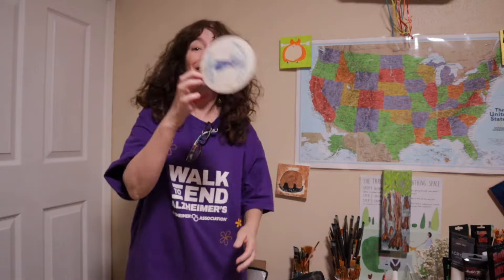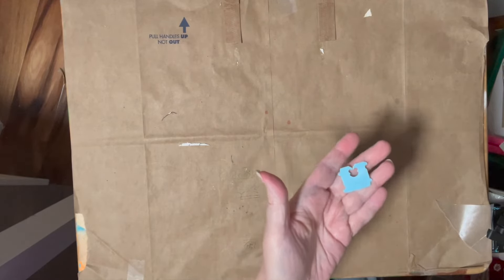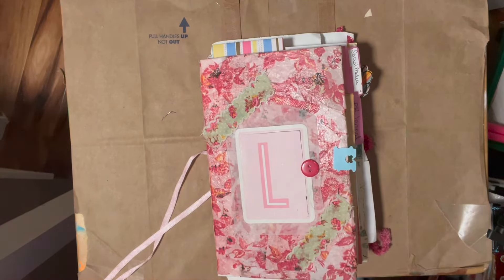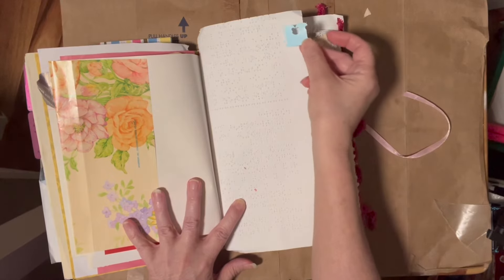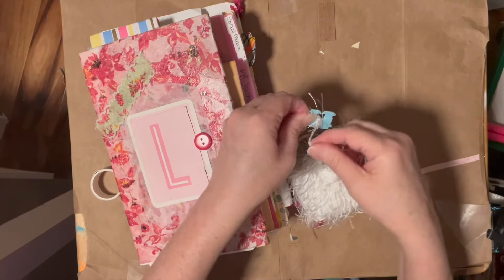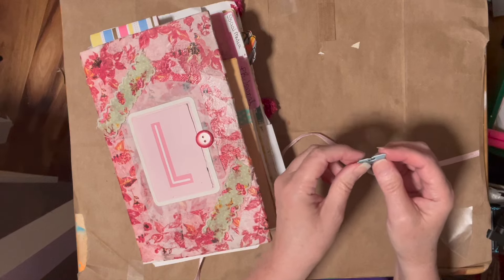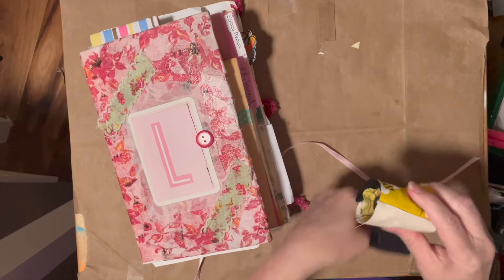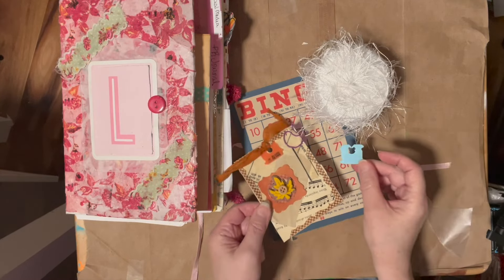IDEAS FOR PLASTIC BREAD TAGS IN YOUR JOURNALS & CRAFT SPACE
Plastic tags

Time Stamps:
0:00 - 1:40 Welcome and video intro
1:41 - 9:39 IDEAS FOR PLASTIC BREAD TAGS IN YOUR JOURNALS & CRAFT SPACE
9:40 - 10:46 Thank you! Like Comment Subscribe and Share

In IDEAS FOR PLASTIC BREAD TAGS IN YOUR JOURNALS & CRAFT SPACE I share different ways you can use plastic bread tags in your journals and craft space. These small pieces of plastic can make your journals stand out. From page borders to holding washi tape IDEAS FOR PLASTIC BREAD TAGS IN YOUR JOURNALS & CRAFT SPACE gives you multiple use ideas. IDEAS FOR PLASTIC BREAD TAGS IN YOUR JOURNALS & CRAFT SPACE also shares ideas for plastic bread tags in your craft space and home. From helping organize your electrical cords to keeping the end of the tape accessible.

Plastic tags, IDEAS FOR PLASTIC BREAD TAGS IN YOUR JOURNALS & CRAFT SPACE, Plastic tags
ideas for plastic bread tags
ideas for plastic bread tags in your journals
ideas for plastic bread tags in your craft space
junk journal
art journal
junk journal pockets and tucks
junk journal shaker tags
how to organize your cords
how to organize your charging cords
junk journaling for beginners
junk journal ephemera
plastic bread clip uses
craft supply storage ideas
journal inspiration idea